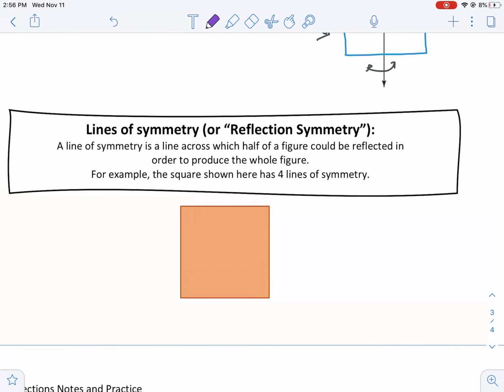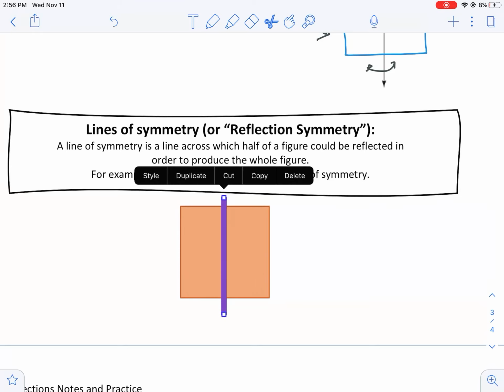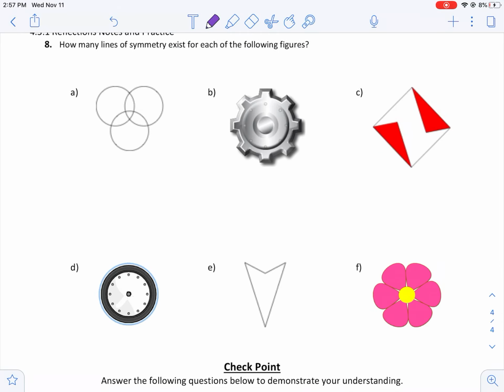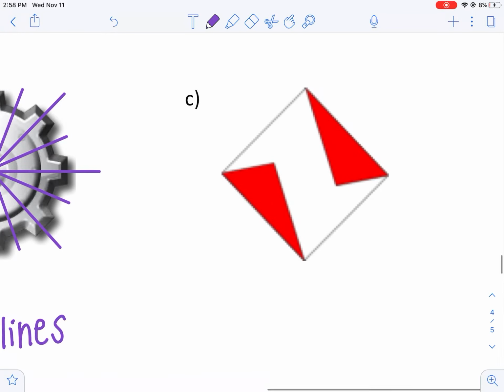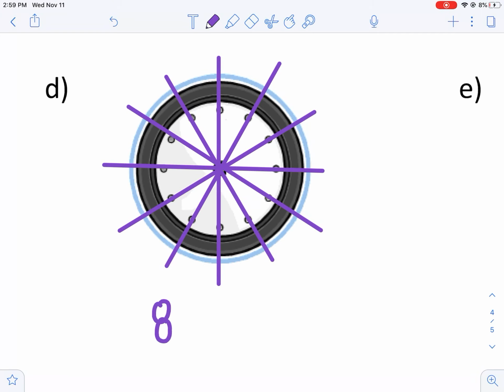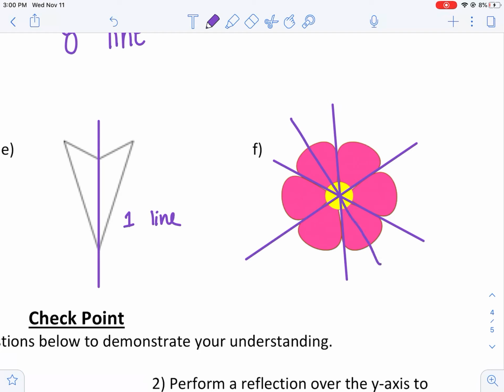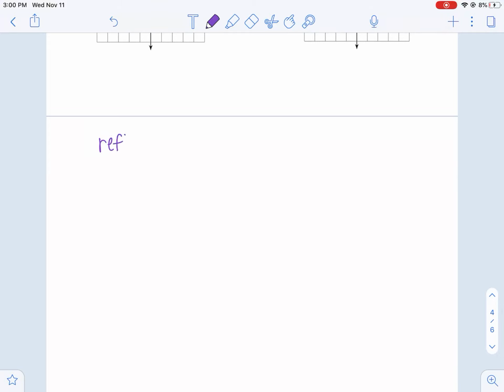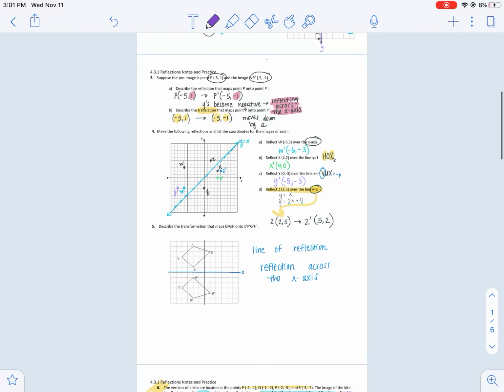4.3.1 Video Notes part 3